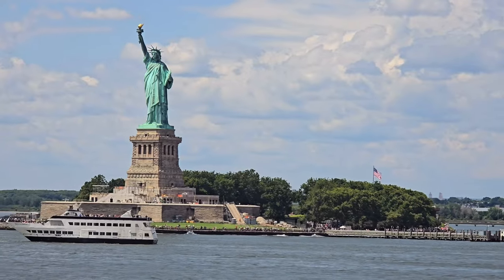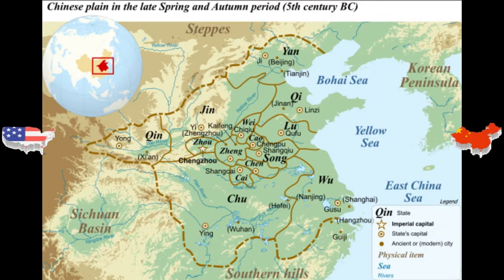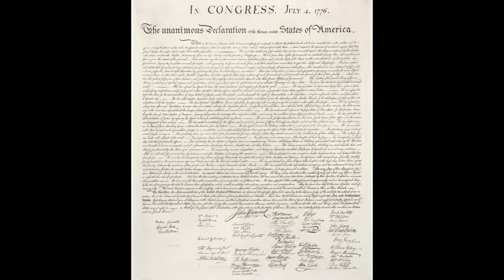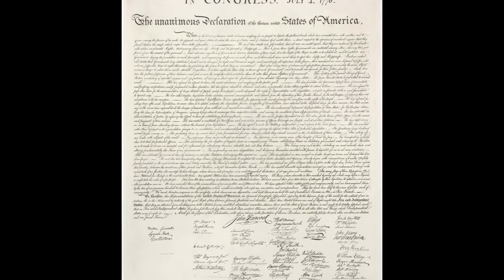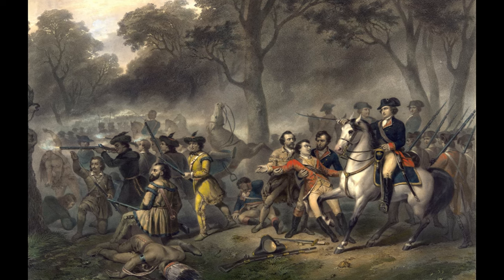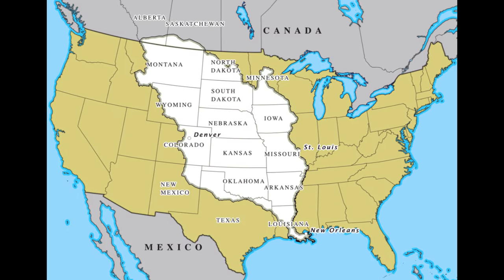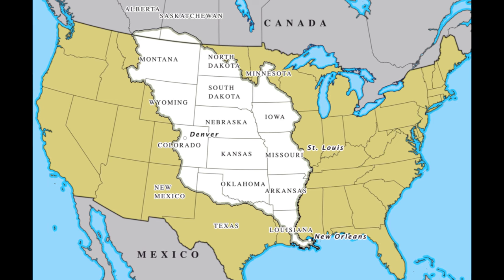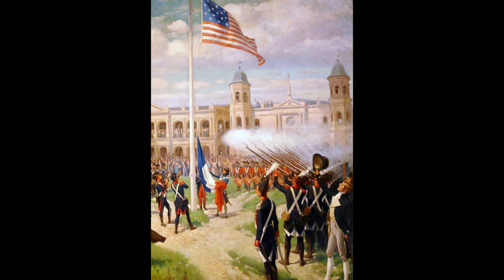China vs USA: The Complete History | Part 2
Dive into the comprehensive history of China and the USA, exploring their major events and milestones. This is the second part of our in-depth series comparing the two global giants.